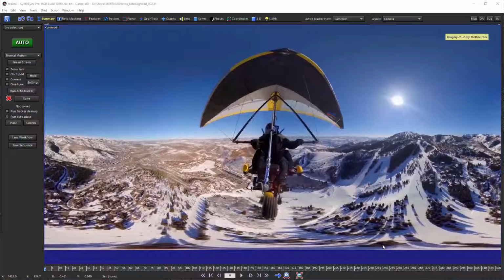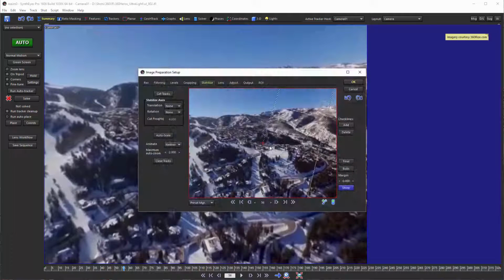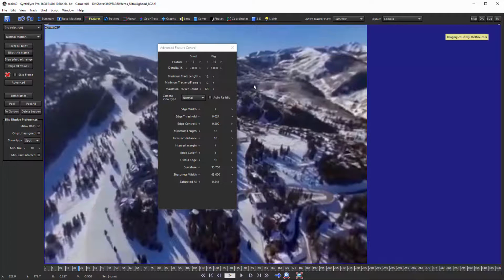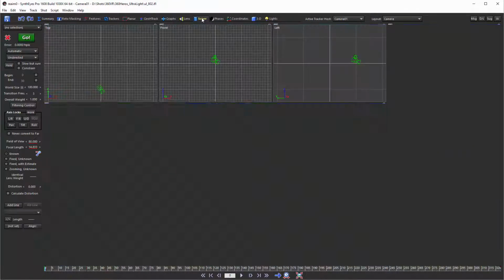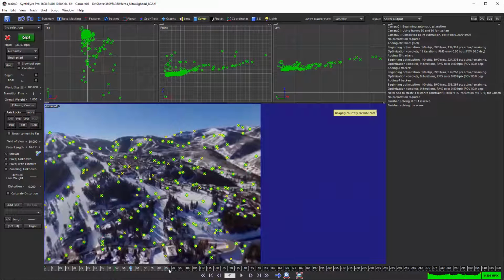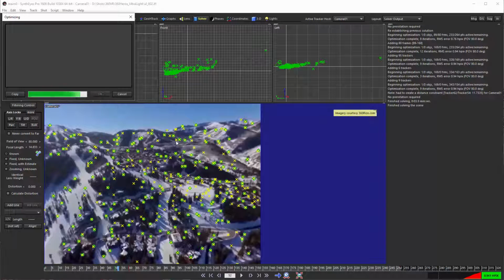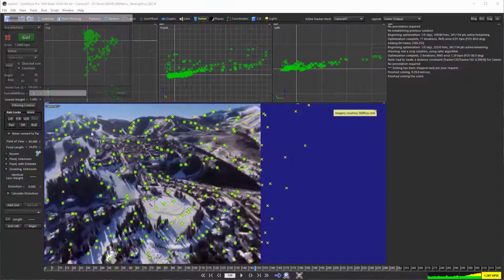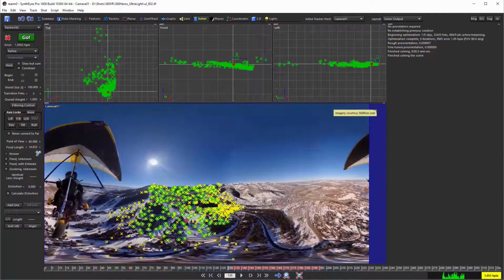Tracking Longer 360VR Shots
Shows how to change the aim direction of the linearized camera view, so it can continue to follow the best trackable area, as well as how to solve just a portion of a shot, then work through the rest, for early detection of problems.